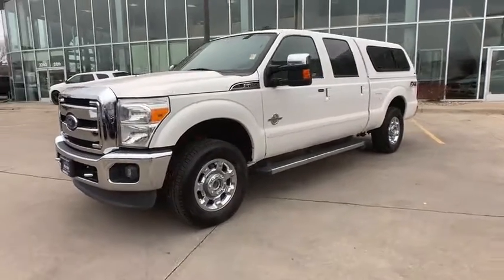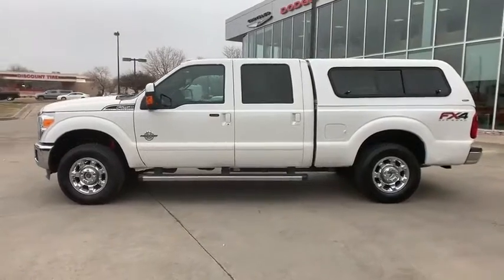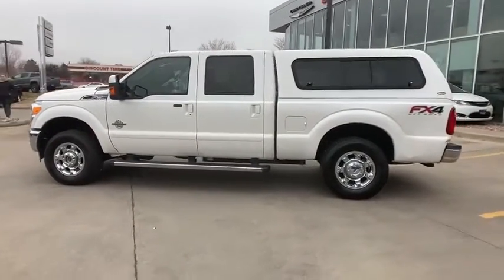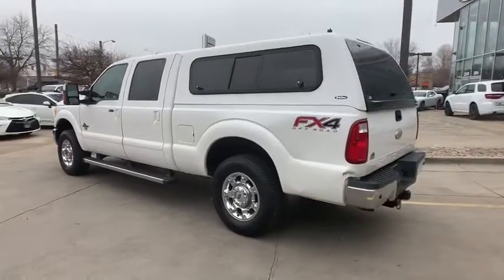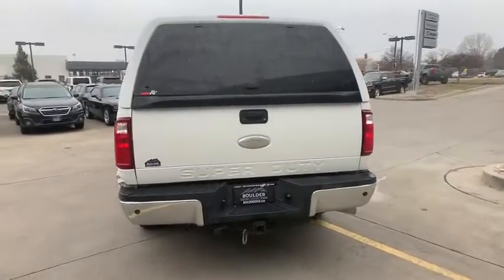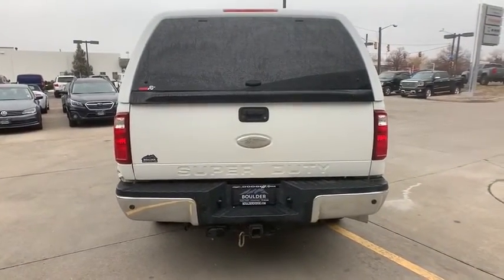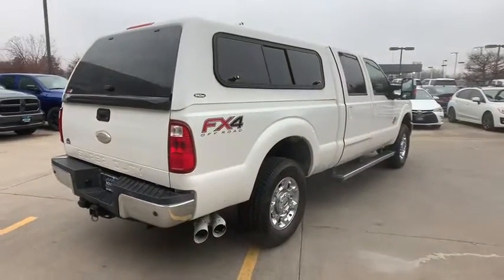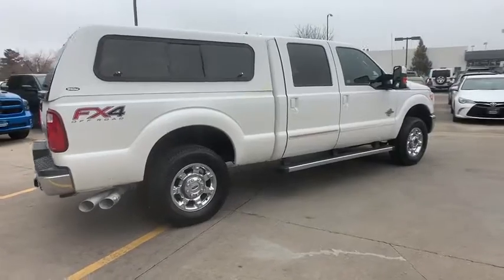2012 Ford Super Duty F-250 SRW Boulder, Longmont, Broomfield, Louisville, Denver, CO 16016A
White Used 2012 Ford Super Duty F-250 SRW available in Boulder, Colorado at Valley Dodge. Servicing the Longmont, Broomfield, Louisville, Denver, CO area.
2012 Ford Super Duty F-250 SRW Lariat - Stock#: 16016A - VIN#: 1FT7W2BTXCEC49414

Boulder Dodge
2100 30th St

1 OWNER, LOW MILES, $60,505 MSRP, POWERSTROKE DIESEL, LARIAT, FX4, SUNROOF, MATCHING TOPPER.